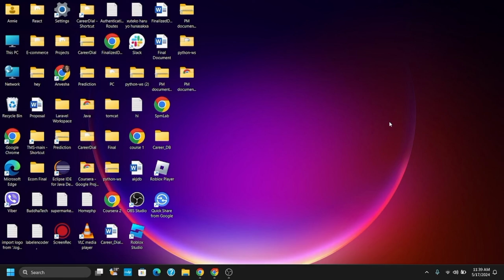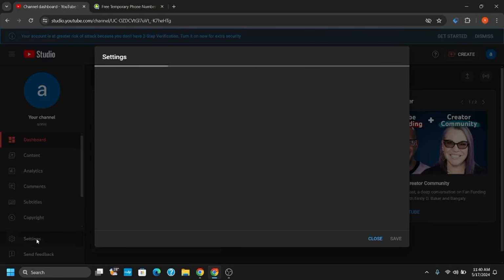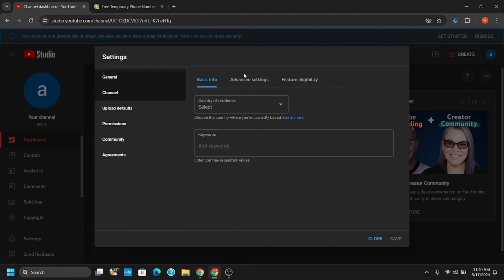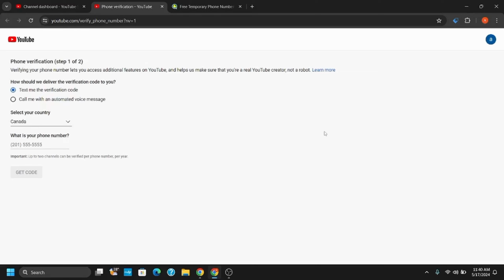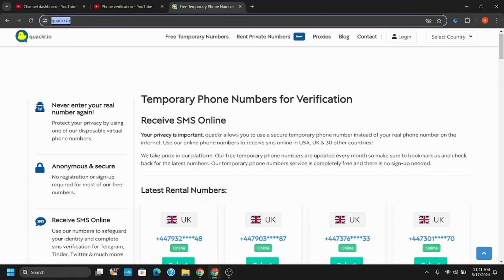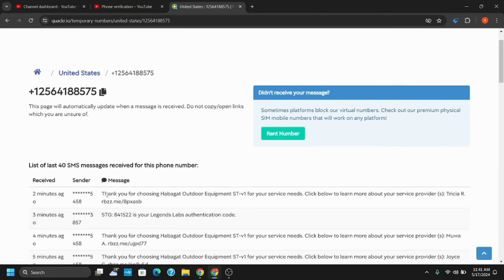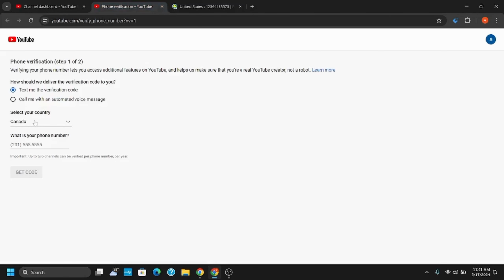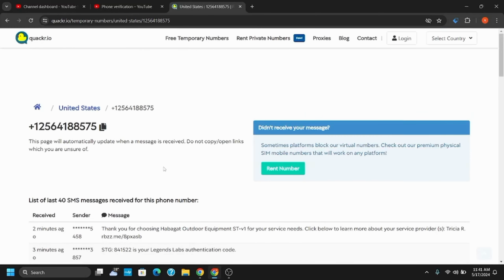How to Verify Youtube Account Without Phone Number - FULL GUIDE!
How to Verify YouTube Account Without Phone Number (2024 Guide)

Want to verify your YouTube account but prefer not to use your phone number? This comprehensive guide provides step-by-step instructions on how to verify your YouTube account without a phone number. Learn alternative methods to verify your account and gain access to additional features and privileges on the platform.

In this guide:
0:00 - Introduction
0:05 - How to Verify YouTube Account Without Phone Number (2024 Guide)

Discover alternative methods and workarounds to verify your YouTube account without relying on a phone number. Follow clear instructions to navigate the verification process using email verification, Google verification, or other available options, ensuring you can access all the benefits of a verified account without disclosing your phone number.

Gain full access to YouTube's features and privileges by verifying your account without using a phone number with this comprehensive guide!